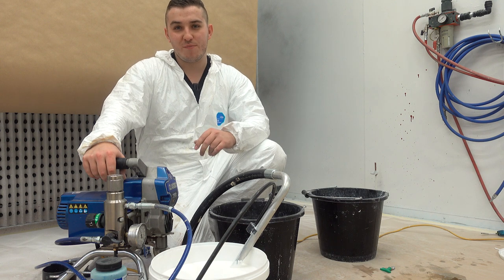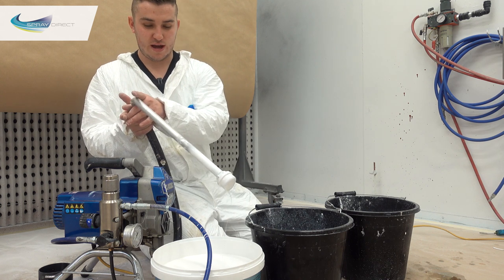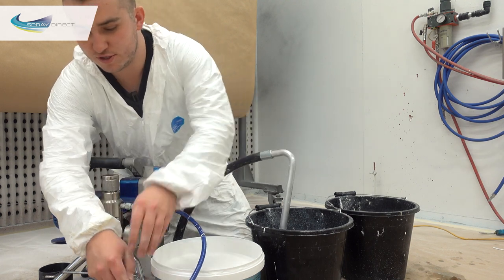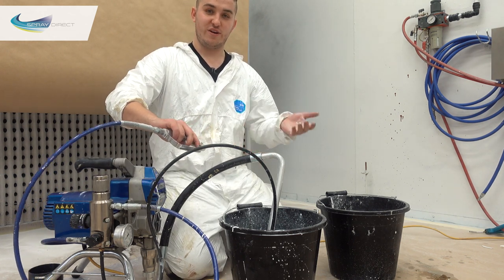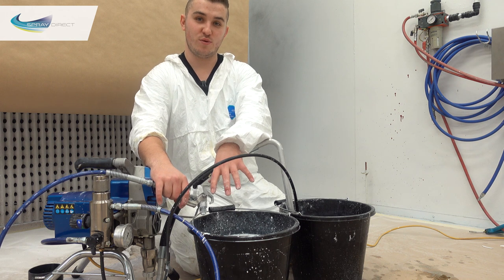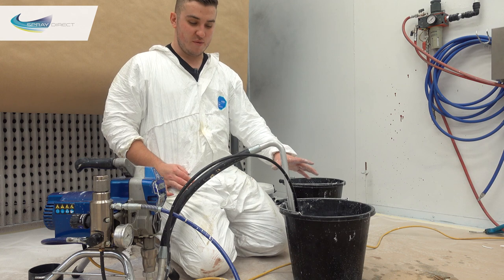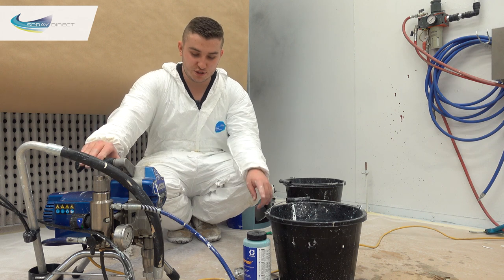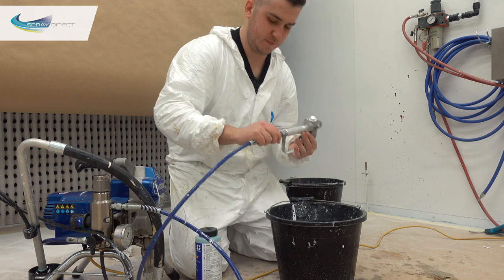How to clean your Airless Paint Sprayer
Hi Everyone,

Please comment any questions you have and let us know what other videos you would like to see.